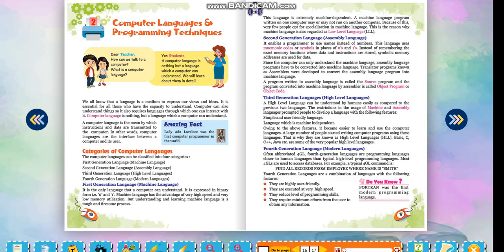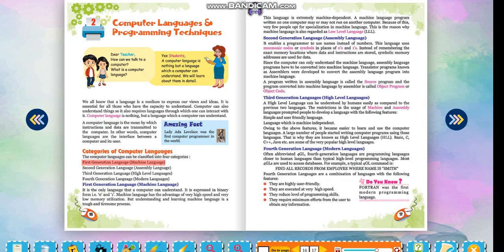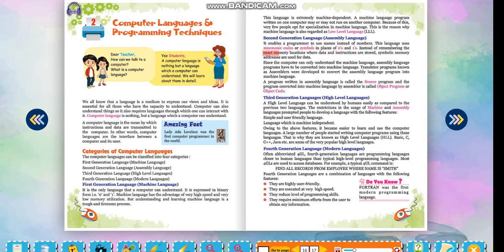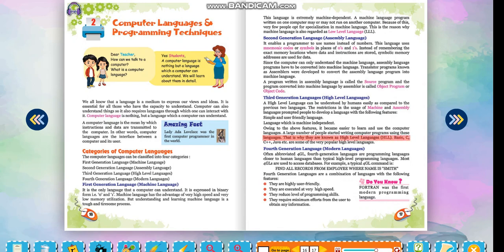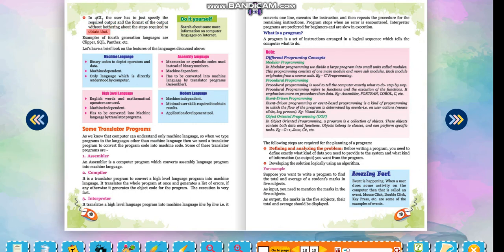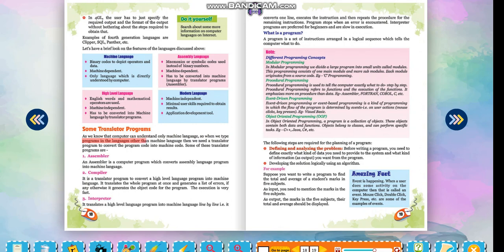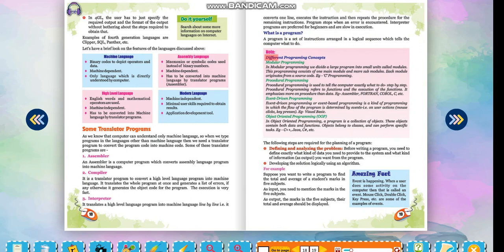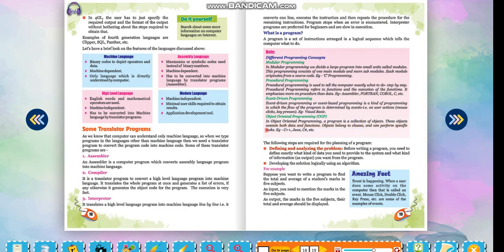Class 6: Computer Languages & Programming Techniques 1